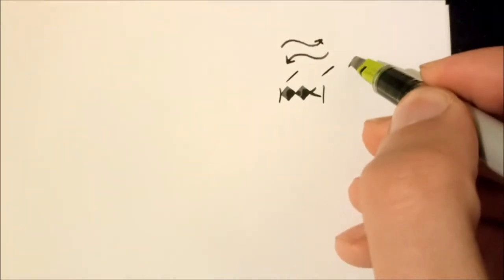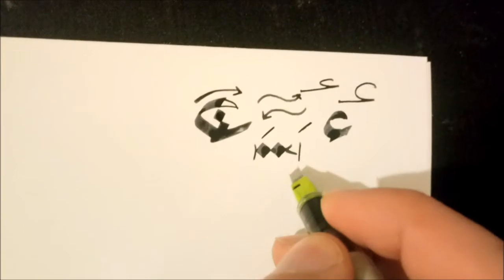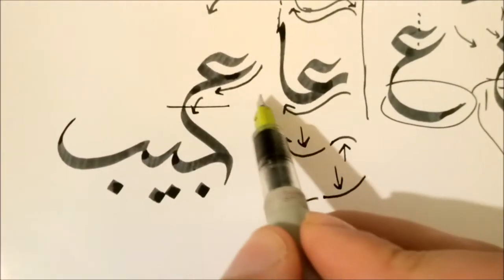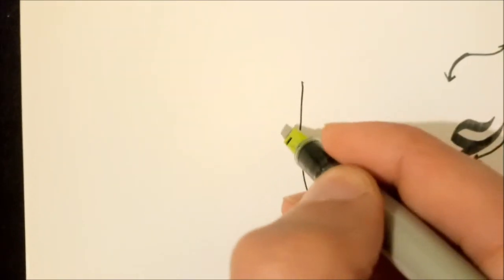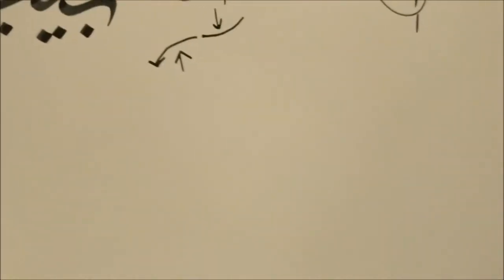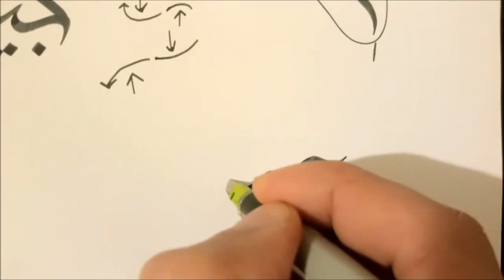Arabic Calligraphy Course/ Alwissam Script Lesson 6: Letter Ain (خط الوسام)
In this video we will continue with Alwissam script. It is one of the most beautiful script in Arabic calligraphy and it was recently invented by the artist Wissam Shawkat.

It is a relatively easy script to learn. You need certain amount of skill to write it.

Glossy paper
Arabian Calligraphy pen
Ruler
Pencil

Chapters:
Intro: (0:00)
Singular: (0:10)
Connected: (3:20)
Examples: (6:45)
Outro: (9:40)